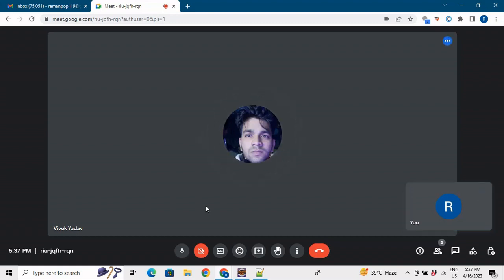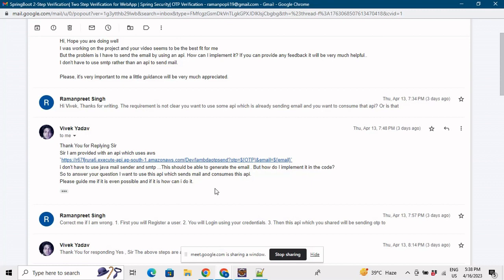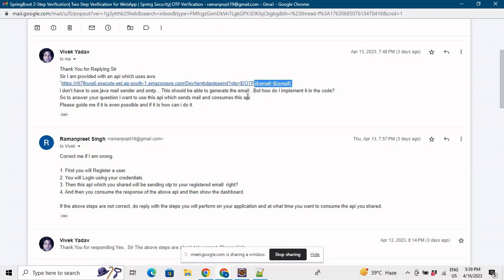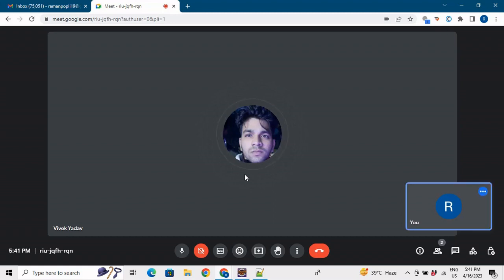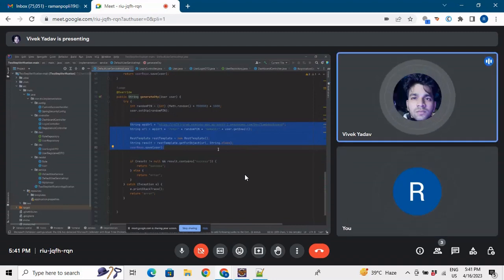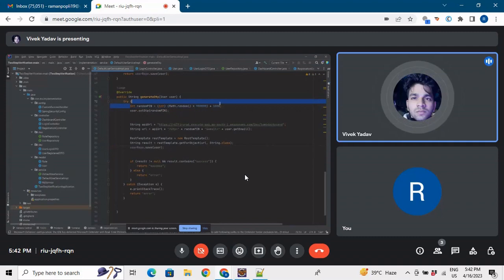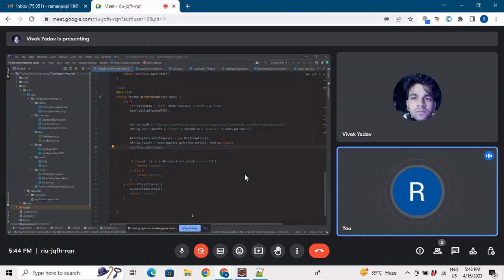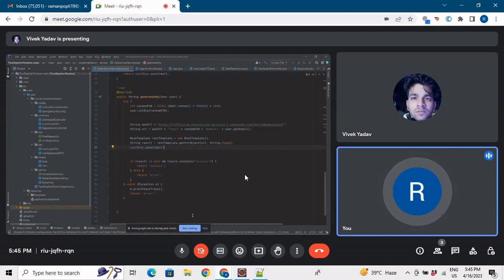How to integrate third party API in your Spring boot project discussion with a Subscriber .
Hi everyone , This is first of its kind . I wanted to have calls with my Subscribers to discuss there queries and Resolve them on calls . So , I though it would be great if I can share the query and Solution with all of you . The best part is the Subscriber resolved his query by himself , Great .So , hope you enjoy the conversation .

Query Asked :
In TwoStepVerification Project , he wanted to use some external api to send email , rather then integrating his project with Gmail , so the steps to get to the query

1. First you will Register a user.
2. You will Login using your credentials.
3. Then this api which you shared will be sending otp to your registered email  right?
4. And then you consume the response of the above api and then show the dashboard.

Code Solution which we did , we already have discussed in call , but sharing the code snippet
private void sendMail(User user) {
  RestTemplate restTemplate = new RestTemplate();

  int otp = user.getOtp();
  String email = user.getEmail();
  String urlWithParams = apiUrl + "?otp=" + otp + "&email=" + email;
  String response = restTemplate.getForObject(urlWithParams, String.class);

Hope it helps other people as well .